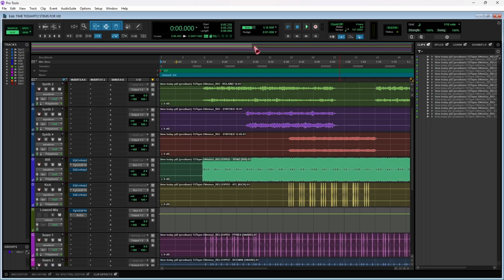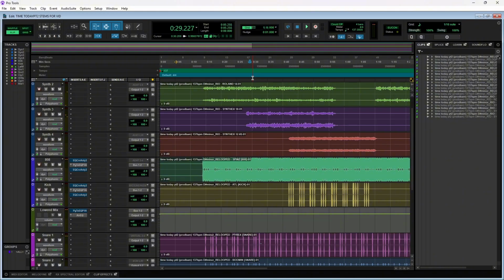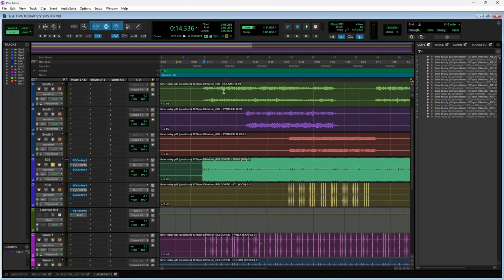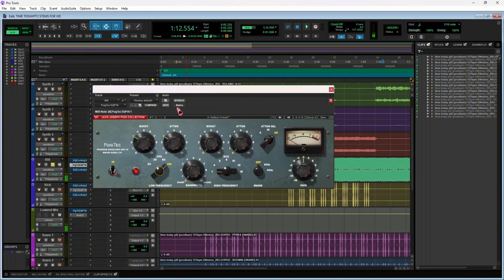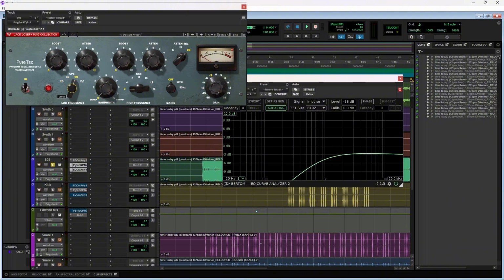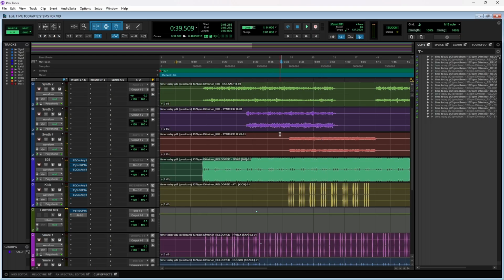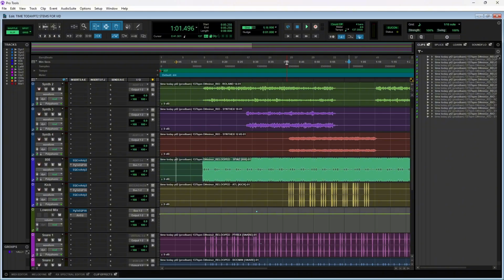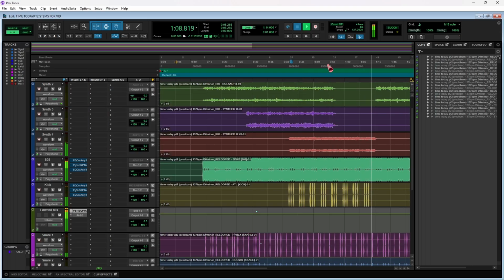The Pultec Trick Every Engineer Should Know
- Welcome to mixedbybam! This is a channel dedicated to showing off mixing/mastering techniques, production techniques, doing tutorials, advice videos, mix reviews, master reviews, mix breakdowns, plugin reviews, and more! I'd like to help share my knowledge of audio with others and build a community where we can come together as engineers, taking deep breakdowns into the functionality of audio as a whole. Any support is greatly appreciated! ❤️
Leave a comment on what plugin I should review next 👀💬

I used this technique with the Waves PuigTec EQP-1A on my vocal recording during this video.

🎧 My personal setup for this video 🎧
- Slate Digital VMS ML-1
- Apollo Twin X (Neve 1073 ➡️ UAD Teletronix LA-2A)
- Sennheiser HD 280 Pro's
- Yamaha HS8's
- Pro Tools Ultimate